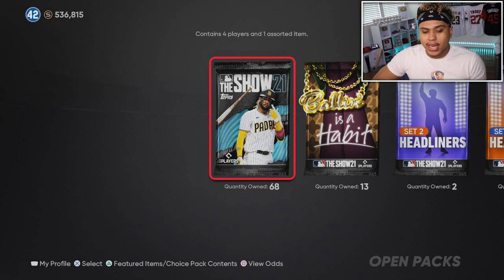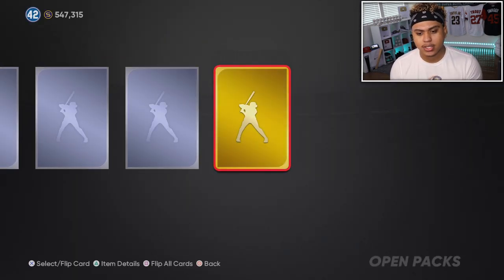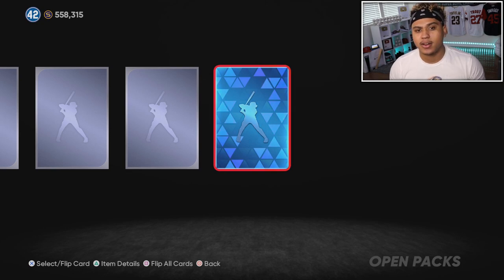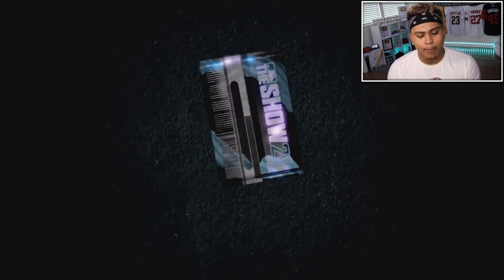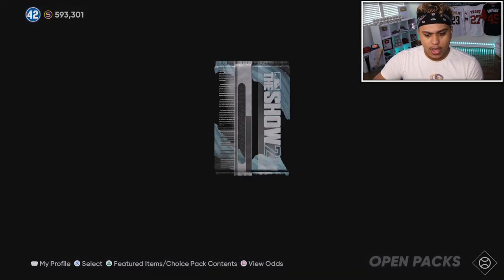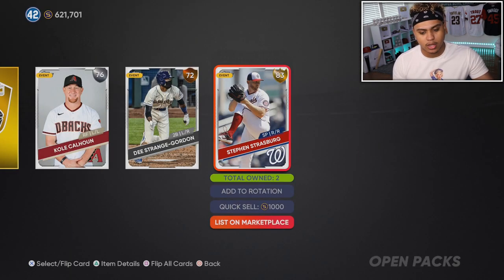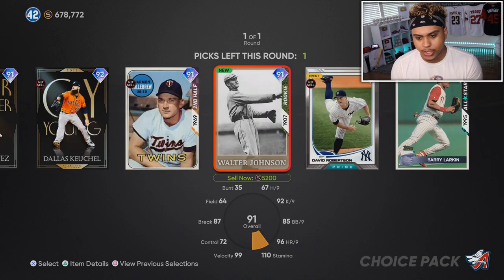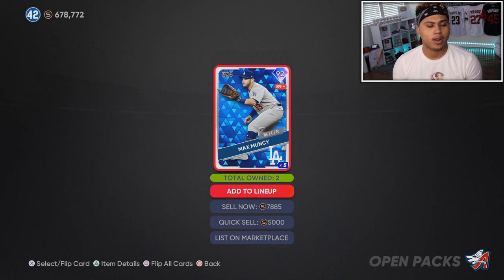MY BIGGEST PACK OPENING OF THE YEAR!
Blindfolded 90+ Live Series Diamond Pack Opening! Hunting for Mike Trout! I Completed 5th Inning Program 650,000XP! 120+ Pack Opening All Star Pack, Kitchen Sink 1 & 2 Tons of Ballin Packs & Headliner Pack Opening MLB 21!

Hit Subscribe I got you Covered W/ Everything MLB The Show 21 Ranked Seasons, Battle Royal, Pack Openings, Tips, XP Methods, Roster Update Predictions, Stubs Method, Live Streams & MLB Vlogs... 90+ DIAMOND PACK! MY BIGGEST PACK OPENING OF THE YEAR! TONS OF DIAMOND PULLS MLB The Show 21

Become a Channel Member, Stand out with Exclusive Badges, Emojis and more!